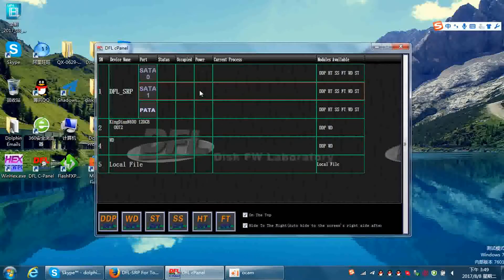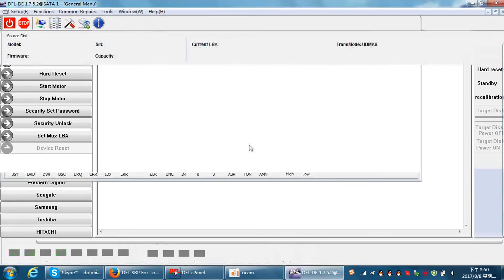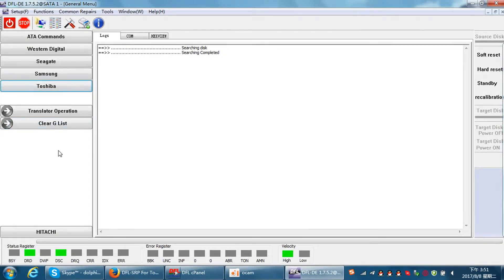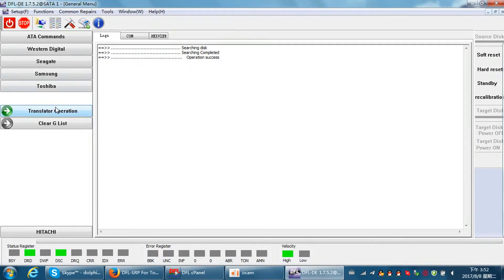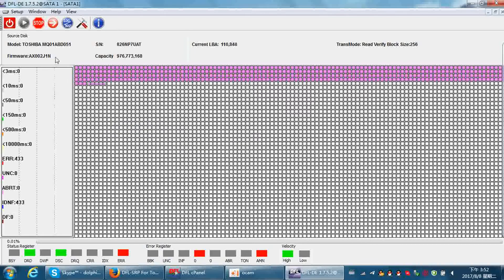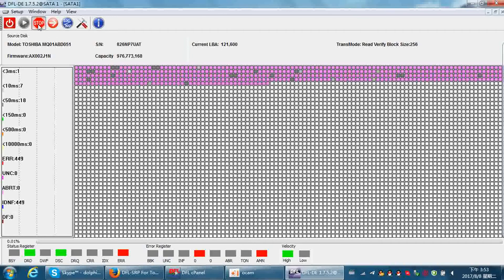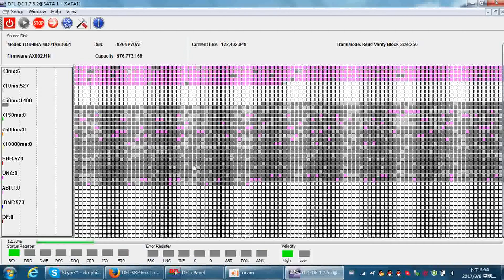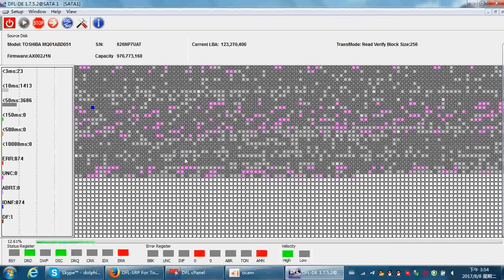How to fix Toshiba Capacity 0 Hard Drives and Get Lost Data Back